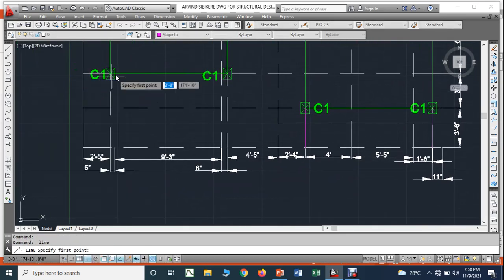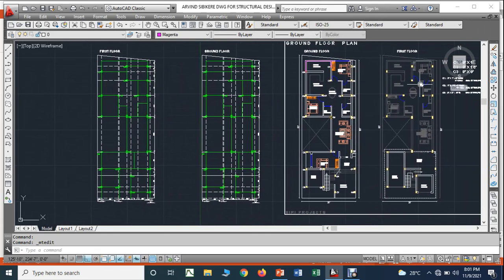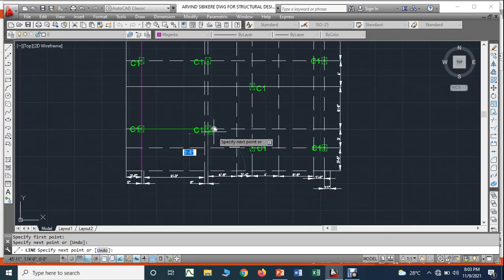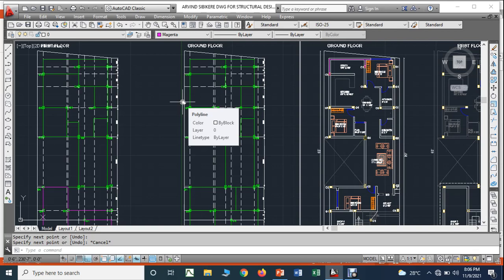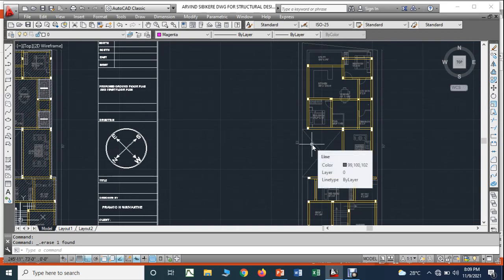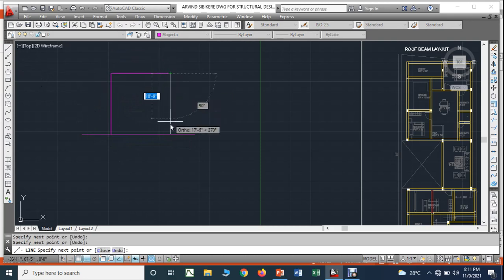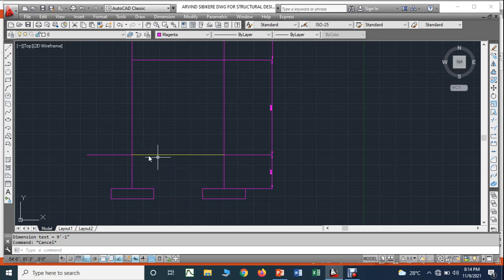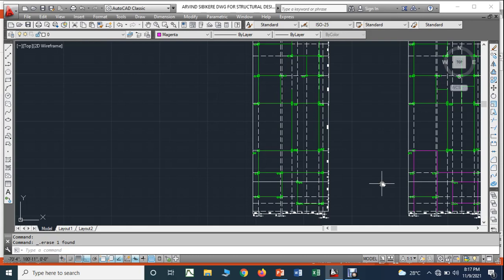5 MRKING THE ROOF BEAMS POSITIONS